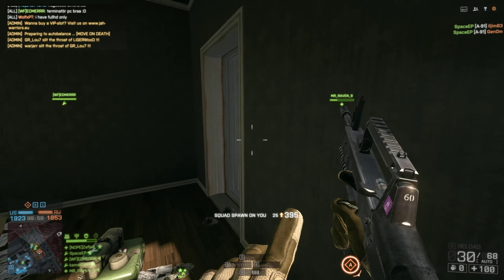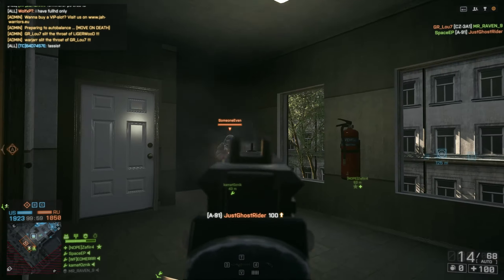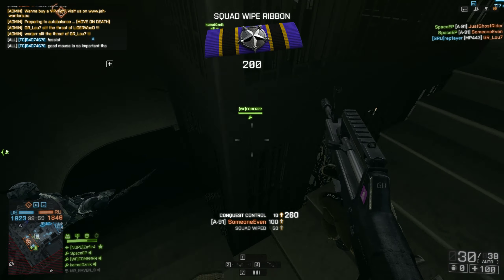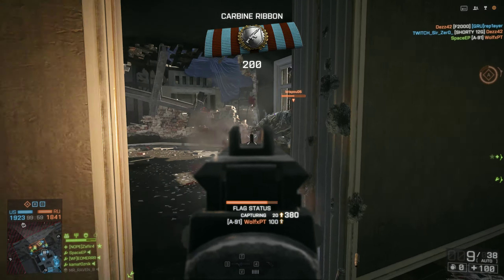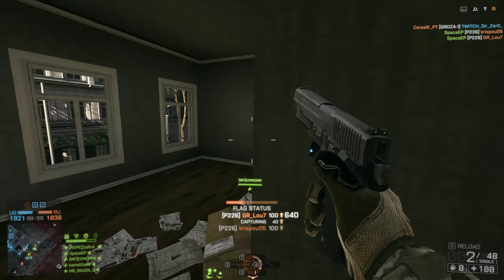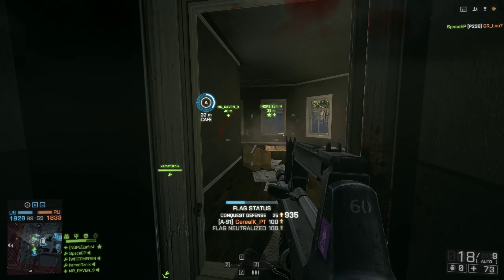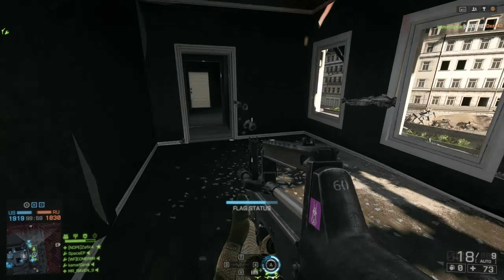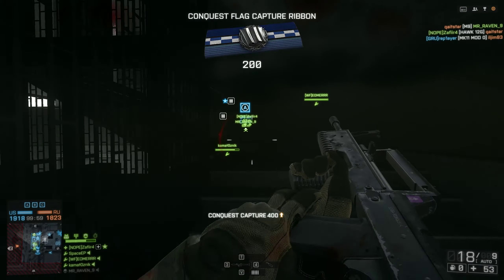Jarrahfield 4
GPU: GeForce RTX 2080 Ti
CPU: Intel(R) Core(TM) i7-7700K CPU @ 4.20GHz
Memory: 16 GB RAM (15.96 GB RAM usable)
Current resolution: 2560 x 1440, 144Hz
Operating system: